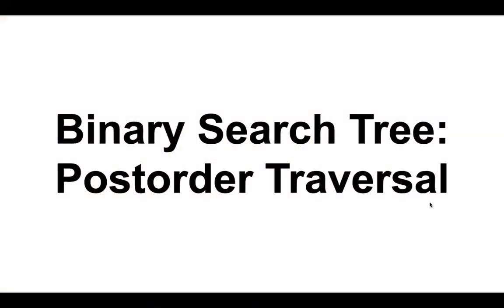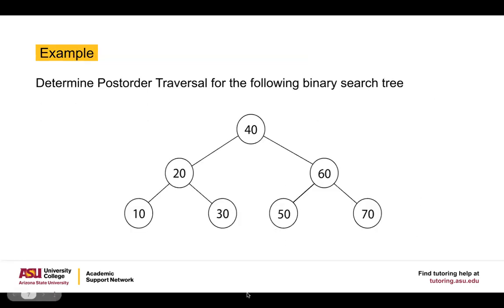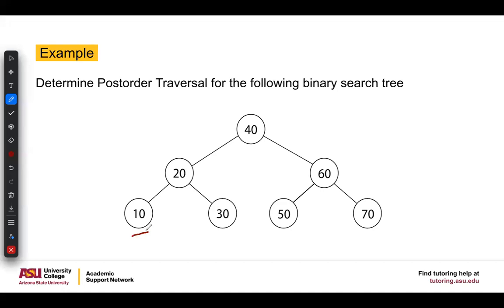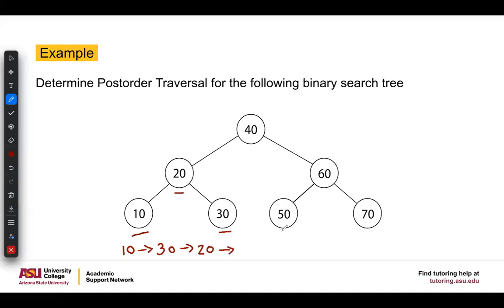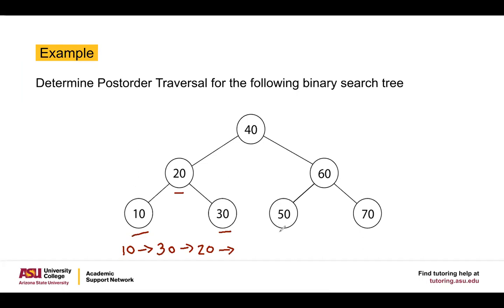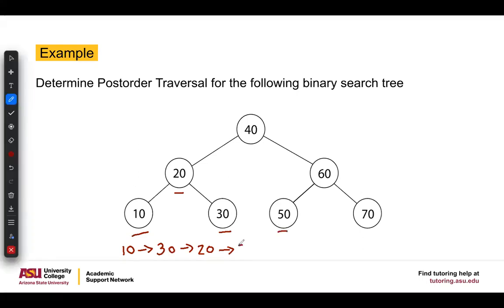Binary Search Tree: Postorder Traversal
This video provides you with tips and tricks to determine the postorder traversal of a binary search tree. This is used most often in CSE 240 at ASU.

Featuring:
Tanmay Chaudhari